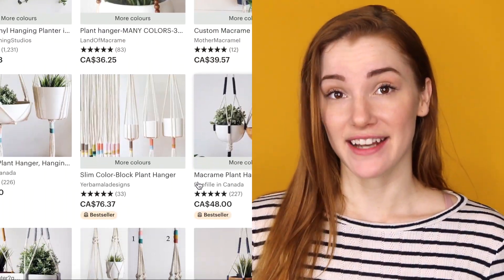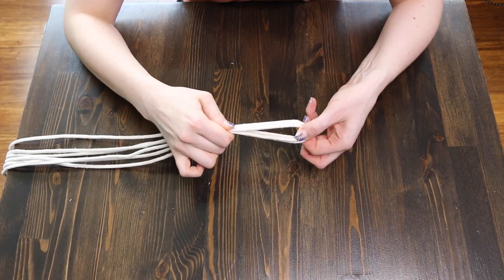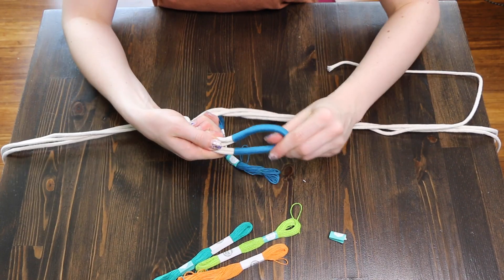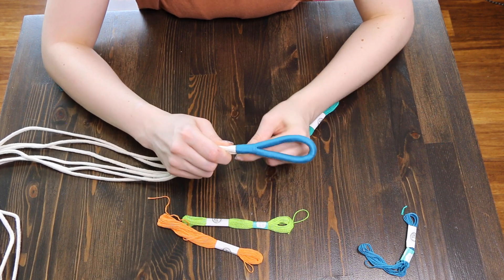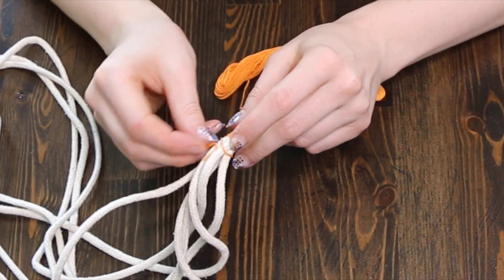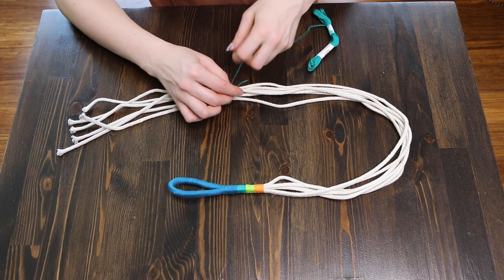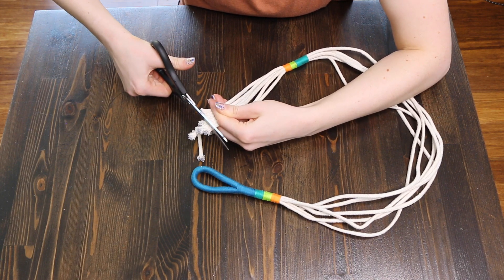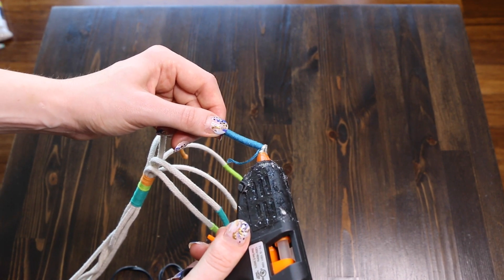DIY Colour block plant hanger for all your plant needs [UNDER $5]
Today I'm showing you how to make a super easy and trendy plant hanger for under $5

Supplies used:
Cotton Rope
Cotton thread (like the kind you use to make friendship bracelets)
Scissors
Glue Gun (or crazy glue)

We would love to hear your feedback in the comments! let us know what you would like to see!

Much Love